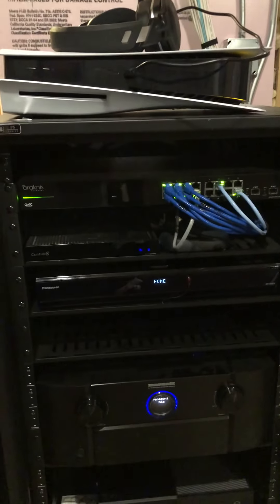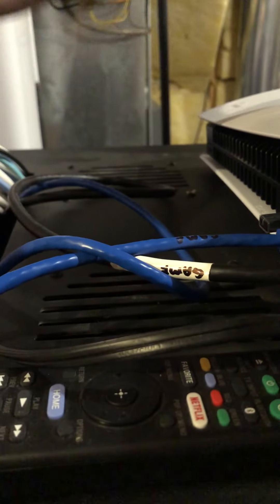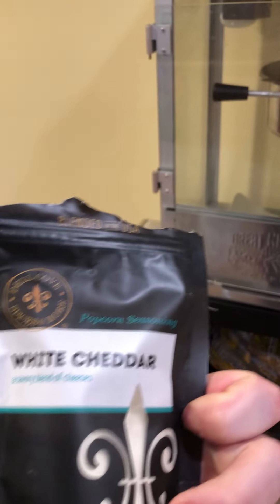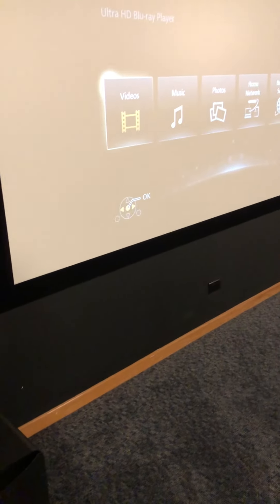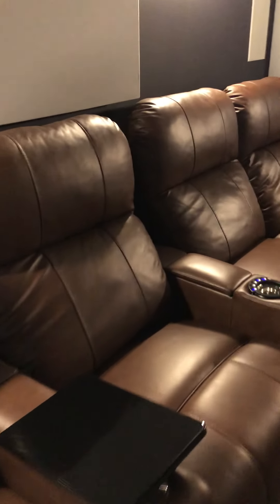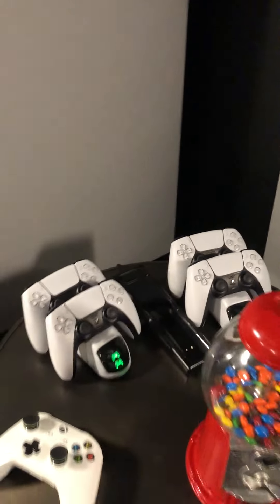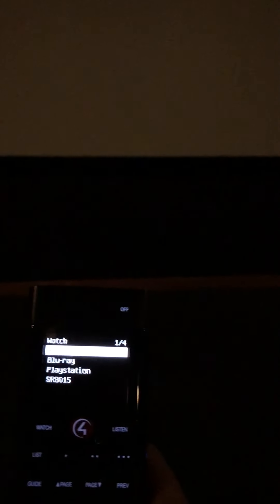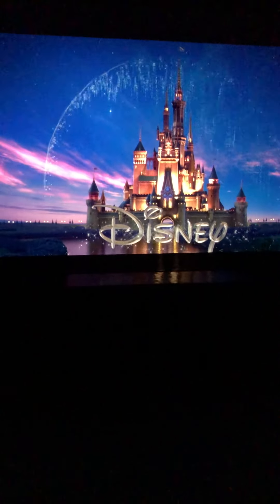JVC NX7 + Atmos Home Theater Tour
Home theater that my family had built at the beginning of 2021.  The Audio is a 7.2.4 Sonance/SVS setup powered by Marantz SR8015.  Video is mainly done via 4k discs going through a Panasonic UB820 paired with a JVC NX7.